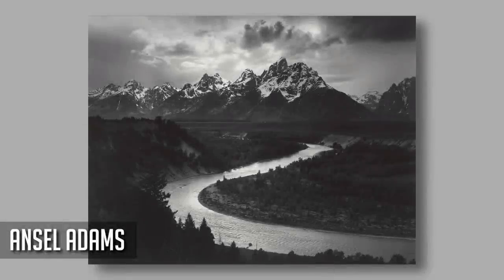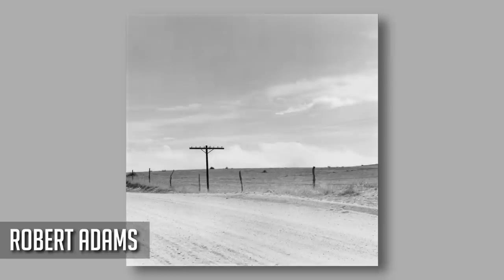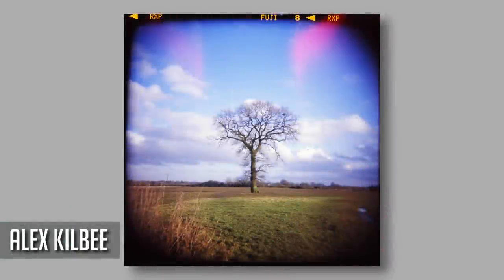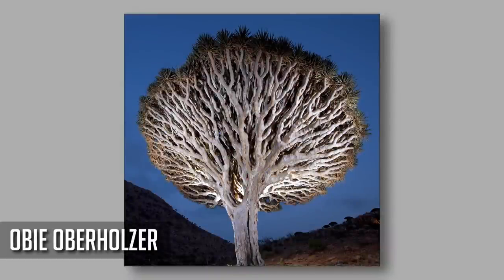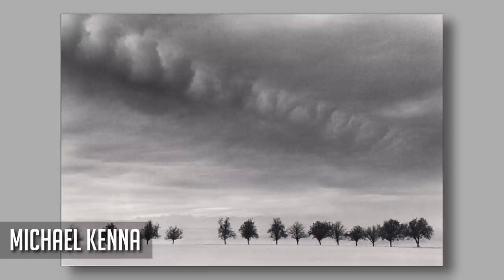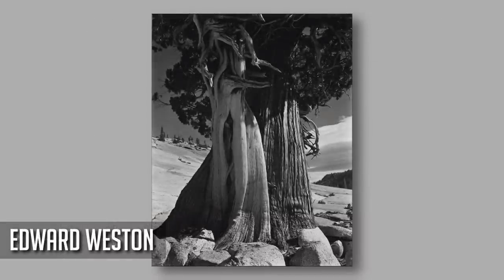Why You Haven’t Found Your Photography Style (Yet)